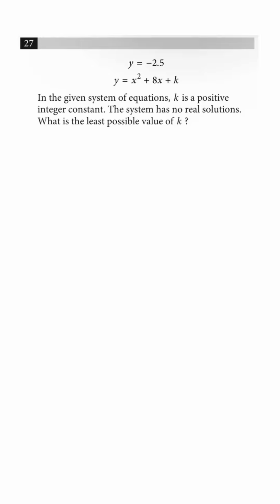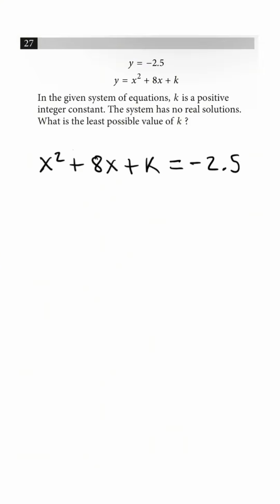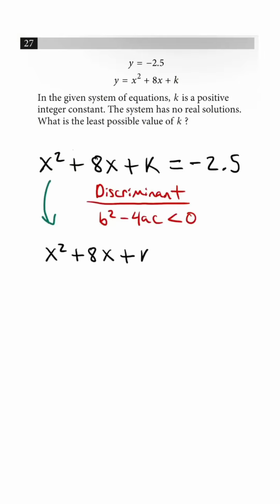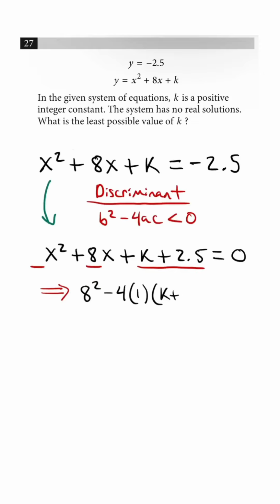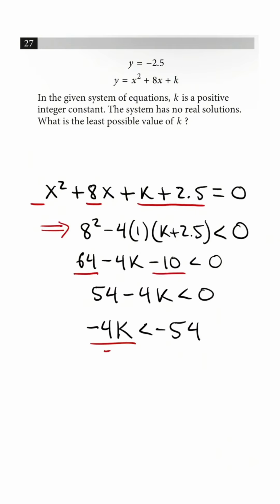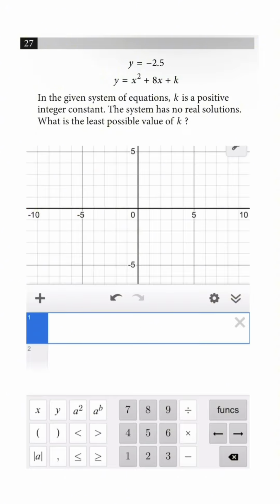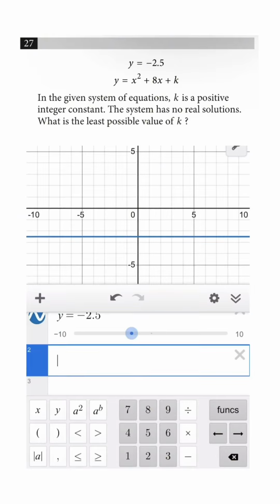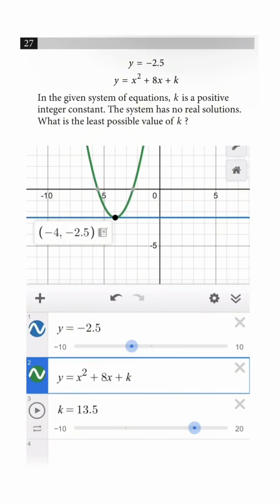SAT Math: Algebra or Desmos? 🤔